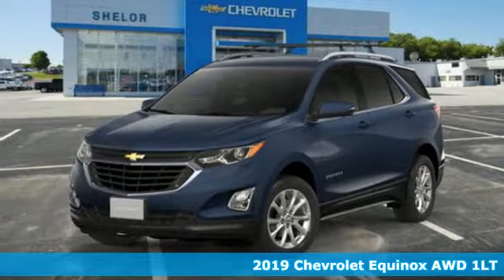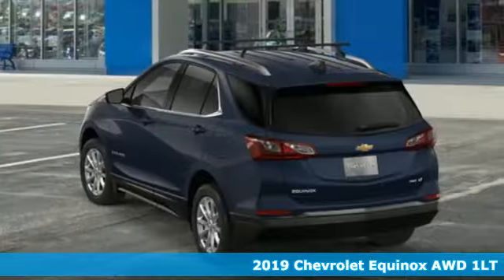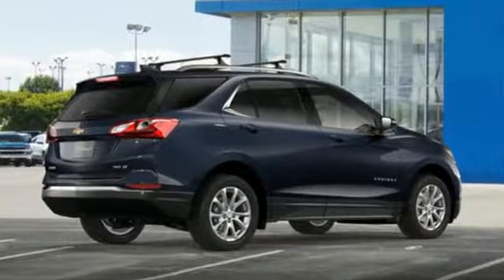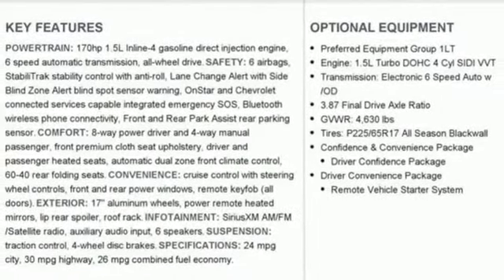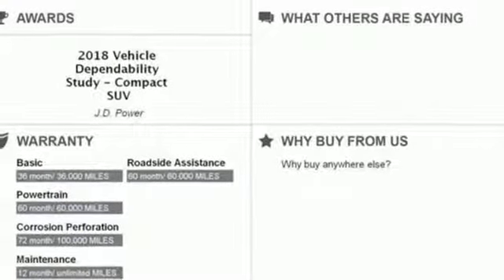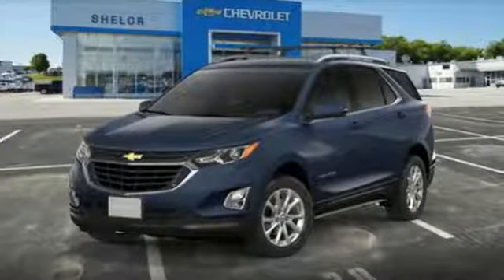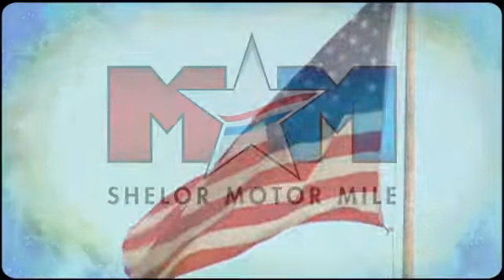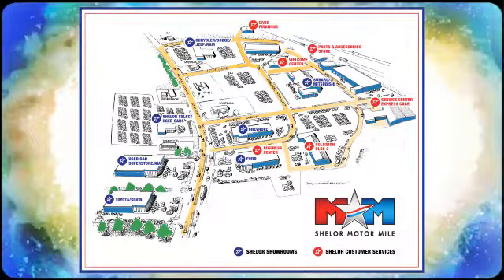New 2019 Chevrolet Equinox Christiansburg VA Blacksburg, VA CV190006 - SOLD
Year: 2019
Make: Chevrolet
Model: Equinox
Trim: AWD 4dr LT w/1LT
Engine: 1.5L 4 Cylinder Engine
Transmission: 6-Speed A/T
Color: STORM BLUE METALLIC
Interior: JET BLACK
Stock #: CV190006
VIN: 3GNAXUEV4KL103060
STORM BLUE METALLIC exterior and JET BLACK interior, LT trim. Back-Up Camera, All Wheel Drive, Onboard Communications System, iPod/MP3 Input, Turbo, ENGINE, 1.5L TURBO DOHC 4-CYLINDER, S... TRANSMISSION, 6-SPEED AUTOMATIC, ELEC... SEE MORE!br /br /KEY FEATURES INCLUDEbr /All Wheel Drive, Back-Up Camera, iPod/MP3 Input, Onboard Communications System, Aluminum Wheels. MP3 Player, Satellite Radio, Privacy Glass, Keyless Entry, Child Safety Locks. br /br /OPTION PACKAGESbr /LPO, INTERIOR ENHANCEMENT PACKAGE includes (VYW) premium carpeted floor mats, LPO and (S03) embroidered front row headrests, LPO, LPO, ROOF RACK CROSS RAILS, DRIVER CONVENIENCE PACKAGE includes (BTV) Remote Start, (CJ2) dual-zone automatic climate control, (KA1) driver and front passenger heated seats, (N34) leather-wrapped steering wheel, (VY7) leather-wrapped shift lever, (UG1) Universal Home Remote and (TB5) power liftgate, TRANSMISSION, 6-SPEED AUTOMATIC, ELECTRONICALLY-CONTROLLED WITH OVERDRIVE includes Driver Shift Control (STD), DRIVER CONFIDENCE PACKAGE includes (UD7) Rear Park Assist, (UFG) Rear Cross Traffic Alert, (UKC) Lane Change Alert with Side Blind Zone Alert and (DWK) outside heated power-adjustable manual-folding body-color mirrors with turn signal indicators, AUDIO SYSTEM, CHEVROLET INFOTAINMENT 3 SYSTEM, 7 DIAGONAL COLOR TOUCHSCREEN, AM/FM STEREO. Additional features for compatible phones include: Bluetooth audio streaming for 2 active devices, voice command pass-through to phone, Apple CarPlay and Android Auto capable. (STD), ENGINE, 1.5L TURBO DOHC 4-CYLINDER, SIDI, VVT (170 hp [127.0 kW] @ 5600 rpm, 203 lb-ft of torque [275.0 N-m] @ 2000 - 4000 rpm) (STD). Chevrolet LT with STORM BLUE METALLIC exterior and JET BLACK interior features a 4 Cylinder Engine with 170 HP at 5600 RPM*. br /br /OUR OFFERINGSbr /At Shelor Motor Mile we have a price and payment to fit any budget. Our big selection means even bigger savings! Need extra spending money? Shelor wants your vehicle, and we're paying top dollar! br /br /.br / Chevrolet Ford Chrysler Dodge Jeep & Ram prices include current factory rebates and incentives some of which may require financing through the manufacturer and/or the customer must own/trade a certain make of vehicle. Residency restrictions apply see dealer for details and restrictions. All pricing and details are believed to be accurate but we do not warrant or guarantee such accuracy. The prices shown above may vary from region to region as will incentives and are subject to change. Tax DMV Fees & $499 processing fee are not included in vehicle prices shown and must be paid by the purchaser. Vehicle information is based off standard equipment and may vary from vehicle to vehicle. Call or email for complete vehicle specific information.